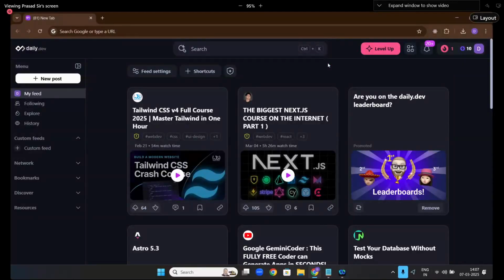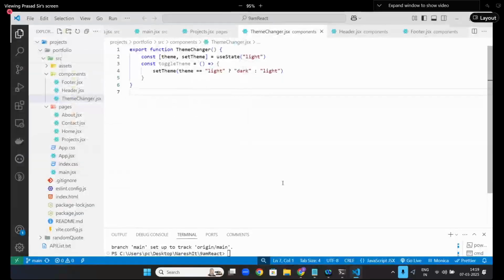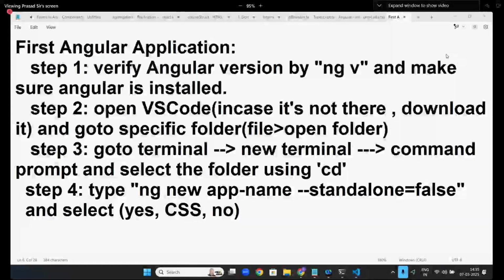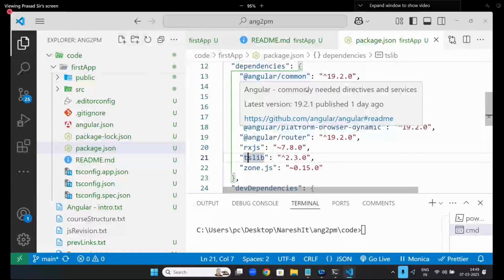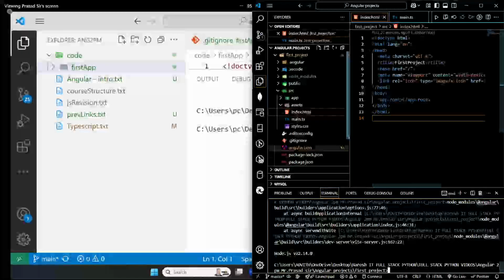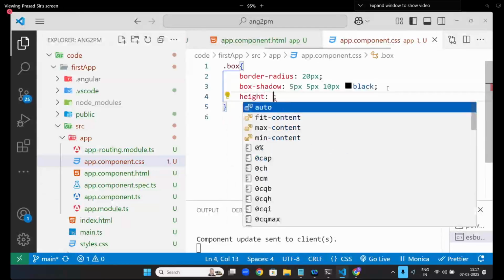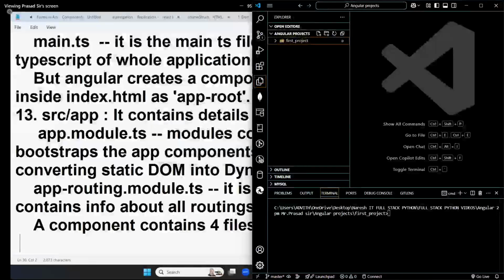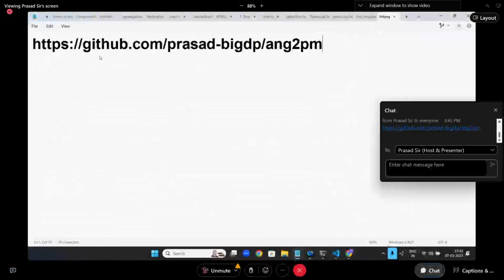Day-05 First Angular Application 2025-03-07